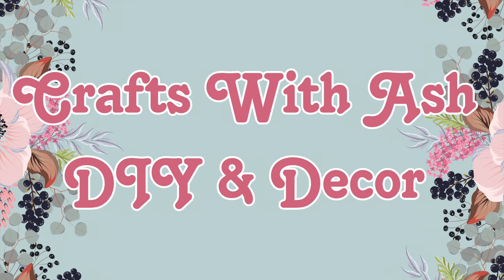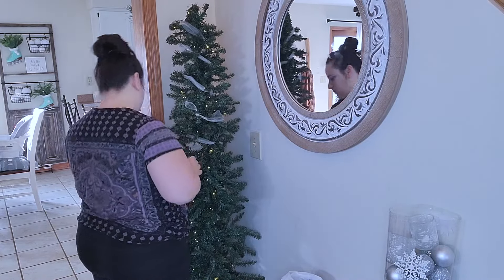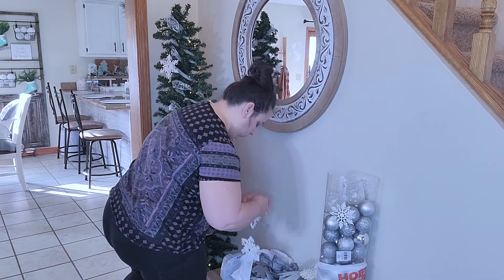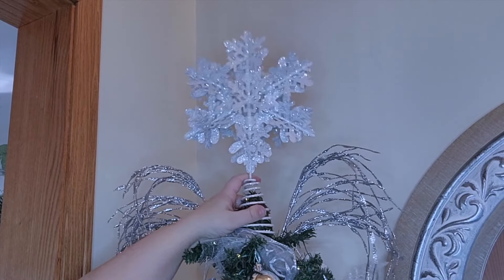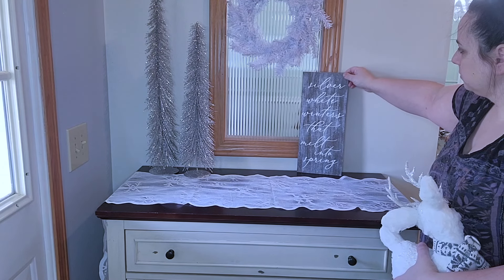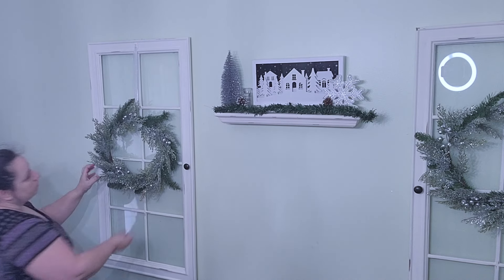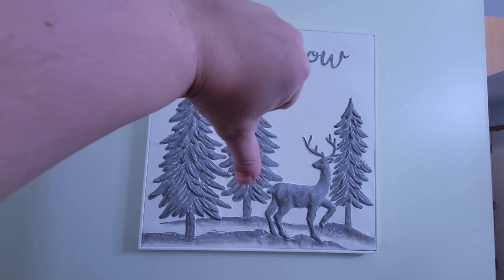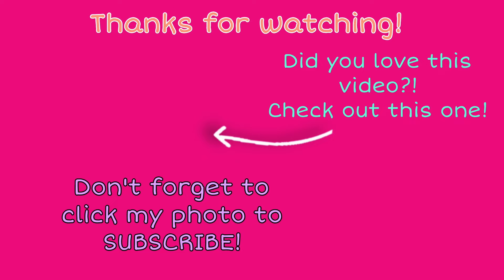MORE Winter Decorating | Entry Way, Winter Tree & Dining Room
It was time for the Christmas Decor to come down and for the WINTER decor to go up! I hope you love the way I decorated my house for the winter season!  Let me know what you think!!

Craftsw_ash

HEAT GUN

16MM WOODEN BEADS

20MM WOODEN BEADS

LADYBUG VACUUM

MITER SHEARS

4 INCH BRAYER TOOL